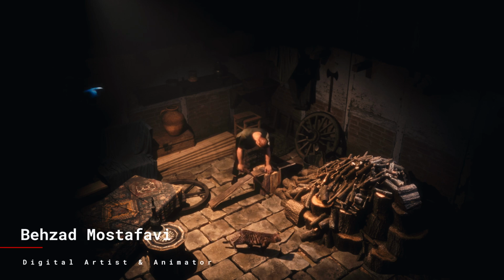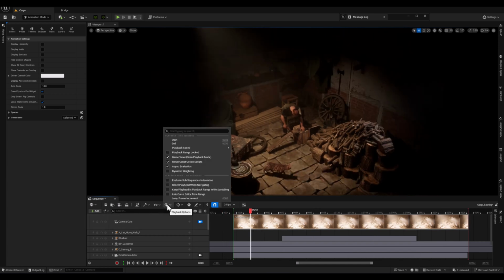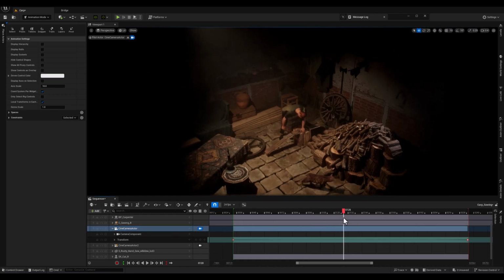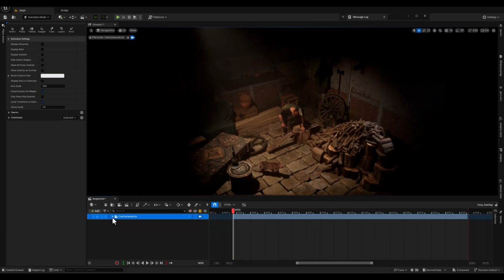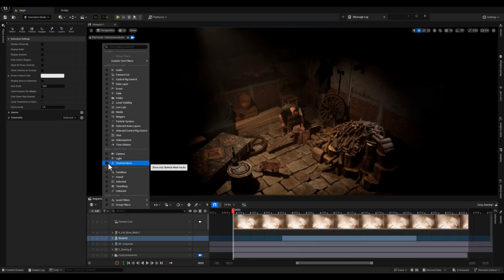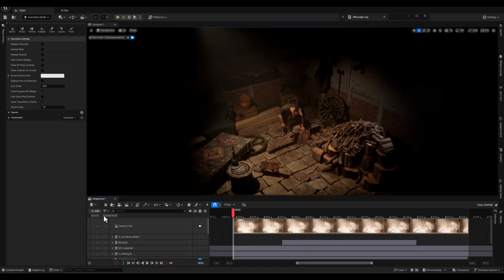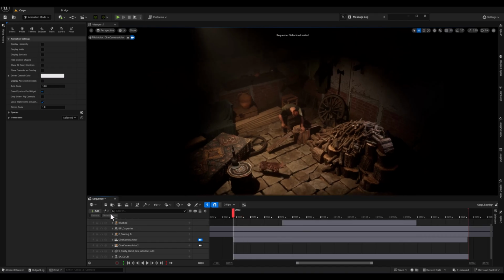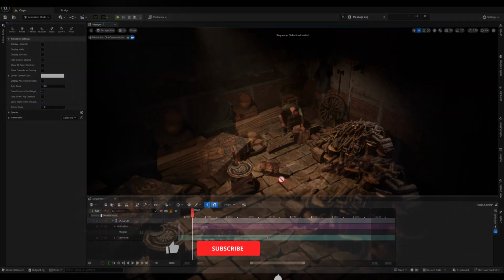Unreal Engine 5.5: Sequencer Pro Tips and New Features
Unlock the full potential of the Sequencer in Unreal Engine 5.5! In this video, we'll explore pro tips, shortcuts, and the latest features added to the Sequencer. From managing playhead playback settings to using the new isolate and hide options, filter bar visibility, and viewport selectability toggles, we'll streamline your animation workflow. Plus, learn how to adjust track properties like animation play rates directly from the timeline for precise control. Perfect for both beginners and pros, this guide will help you master the Sequencer and enhance your cinematic projects.